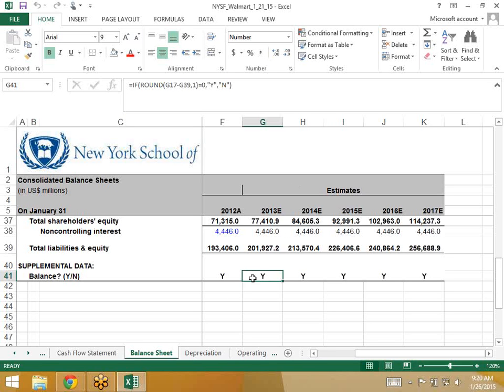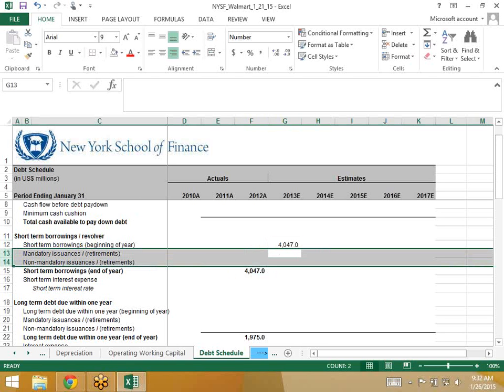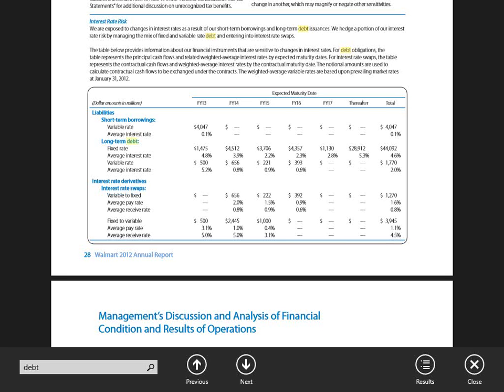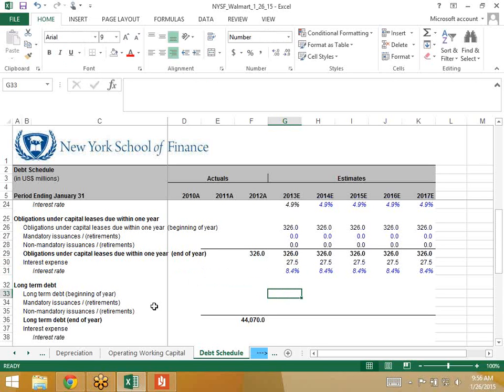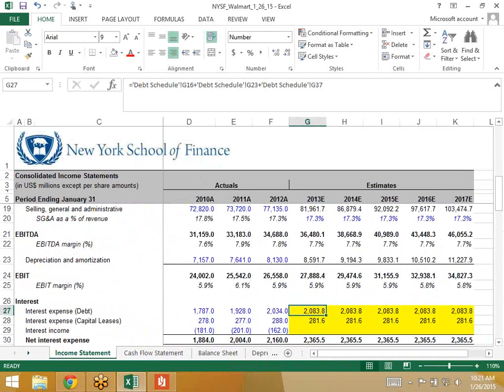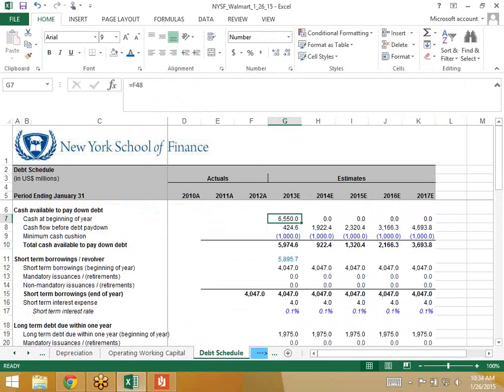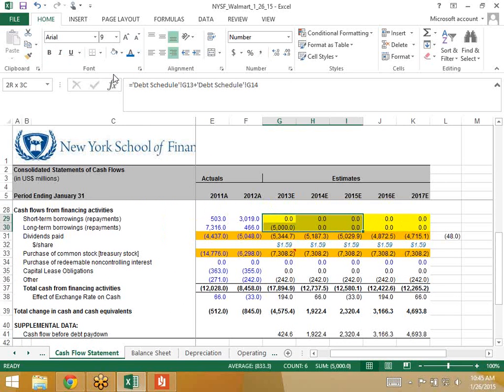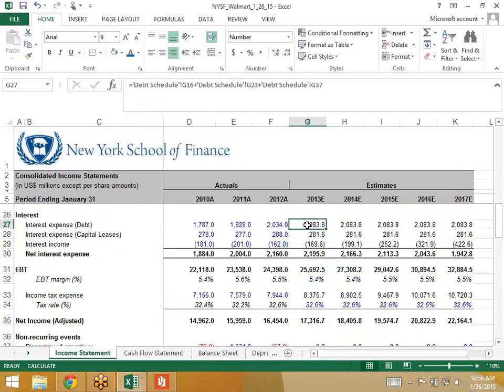Modeling a Debt Schedule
Here is a lesson on modeling a debt schedule in a financial model.  Learn more about finance, modeling, and investment banking at New York School of Finance.